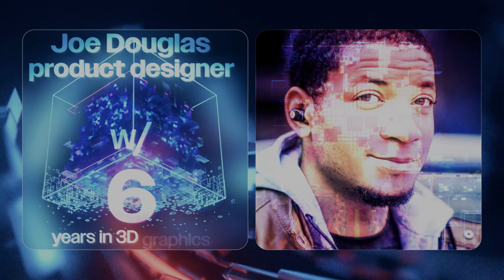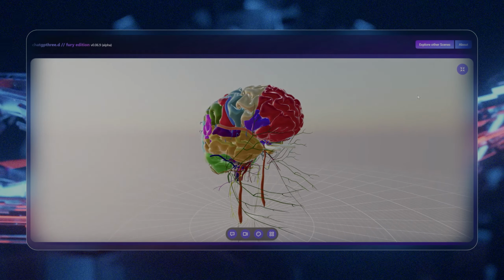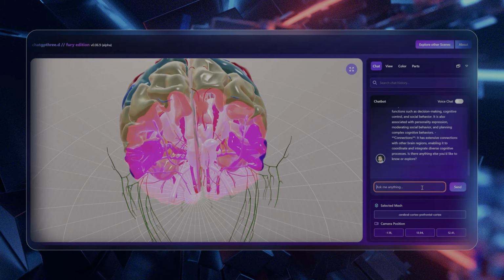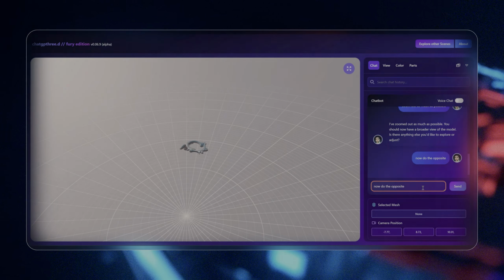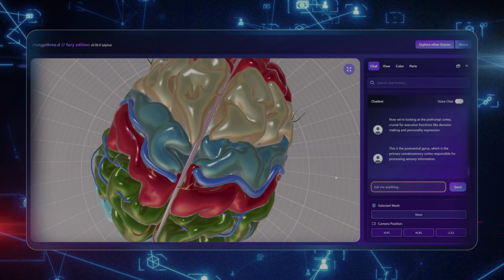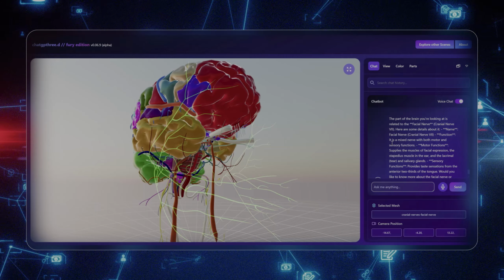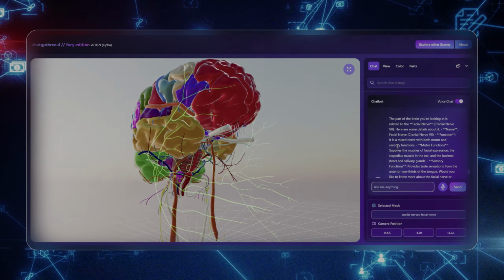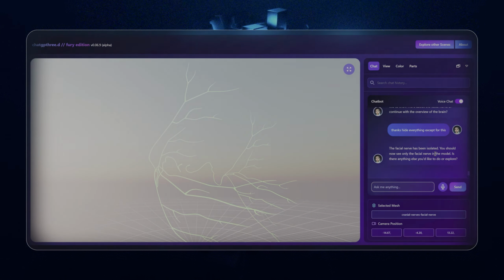Supercharge your 3D Models with AI Chat !!! (Live Demo)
Technical preview of Supermodels 3D interface. contact joseph (at ) superobservation dot com if you'd like to know more.